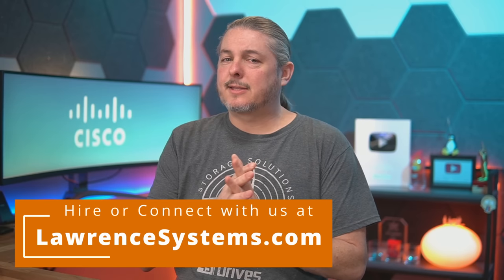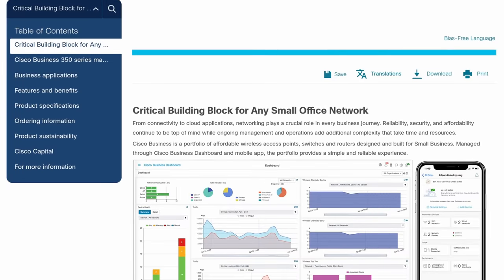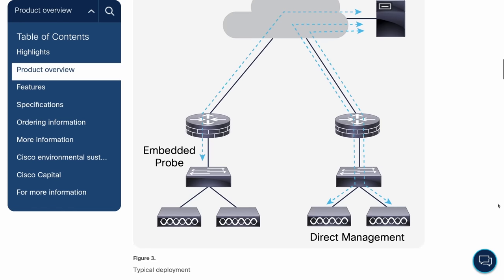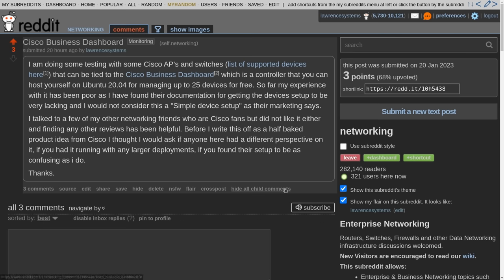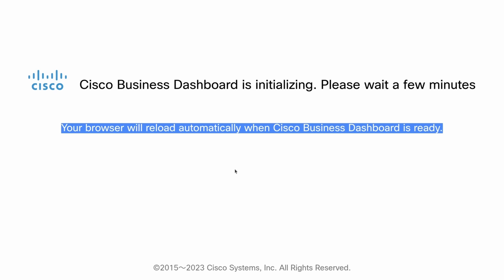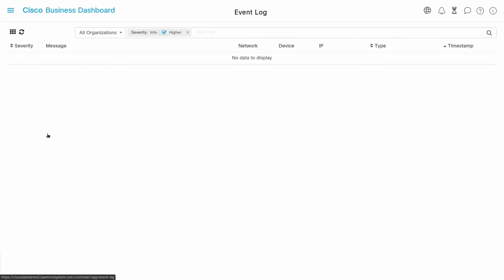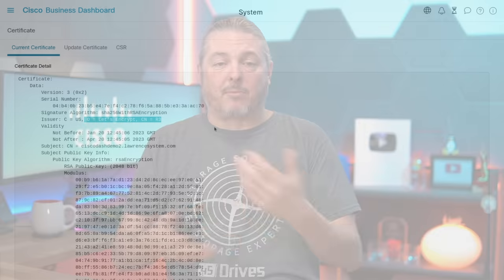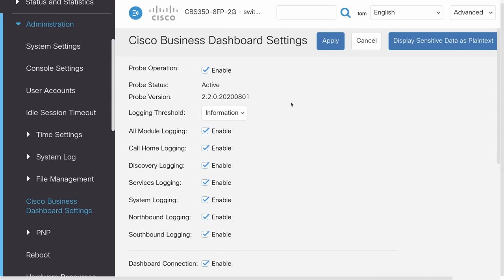I Failed to Get Any Devices Working: Am I Wrong About How Bad The Cisco Business Dashboard Is?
⏱️ Time Stamps ⏱️
00:00 Cisco Business Dashboard
01:10 Supported Devices
01:46 Begin Rant